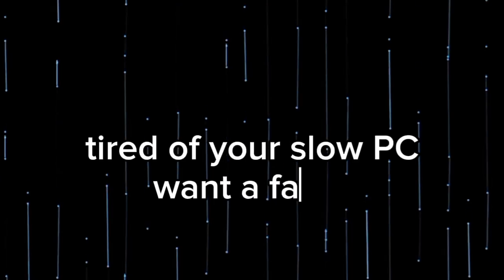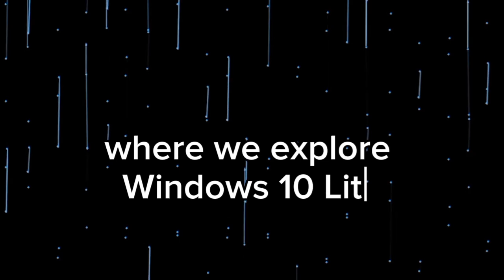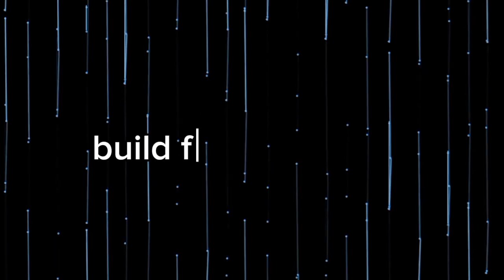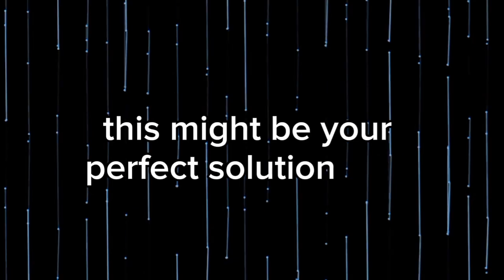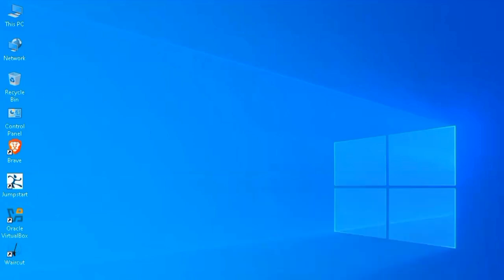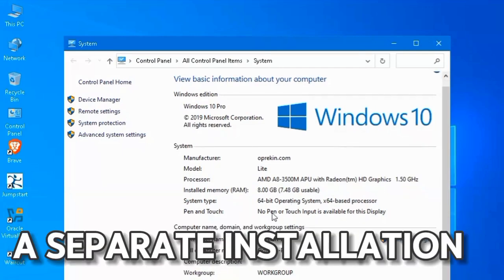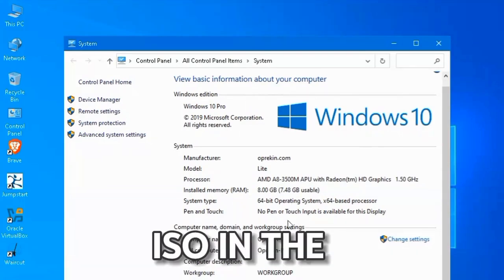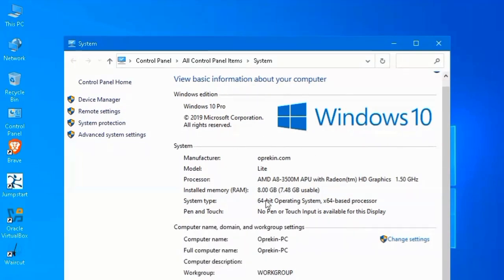🔥 Windows 10 Lite 2025 – Super Fast, Low RAM OS for Gaming & Old PCs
👉 Windows 10 Lite 2025 is here!

earn 10$ /day by sharing internet

 Experience the fastest, most lightweight version of Windows 10 – specially designed for low-end PCs, laptops, and gamers who want performance without bloat.

🚀 In this video, I’ll walk you through:
✅ What is Windows 10 Lite?
✅ Why it’s perfect for 2GB/4GB RAM PCs
✅ Gaming performance test
✅ Full installation & setup guide
✅ Pros & cons compared to regular Windows 10

💡 Whether you're a student, gamer, or someone reviving an old PC, this version is faster, smoother, and more optimized.

🛠️ System Requirements:
• RAM: 2GB or more
• Storage: 8–10GB minimum
• No TPM required